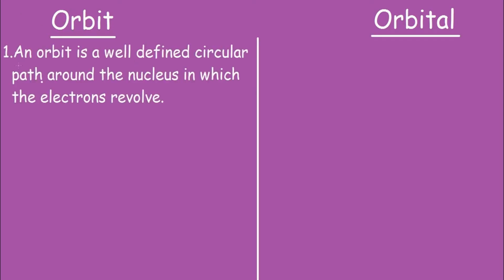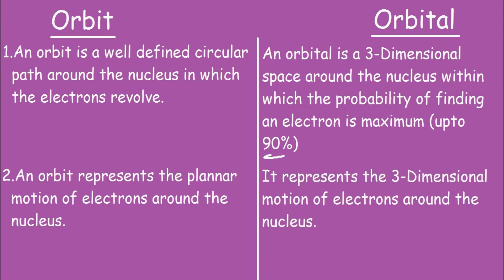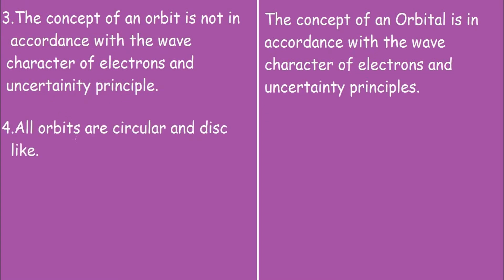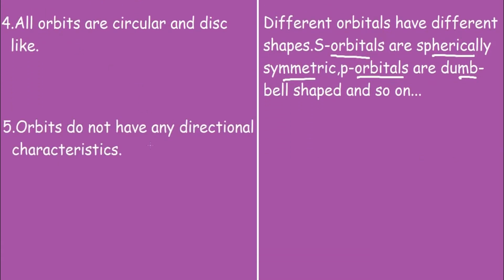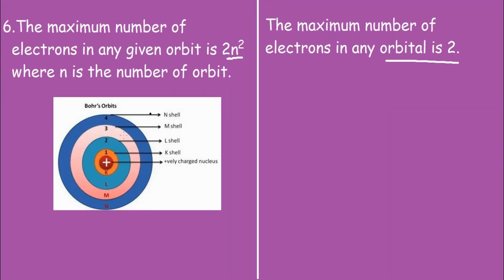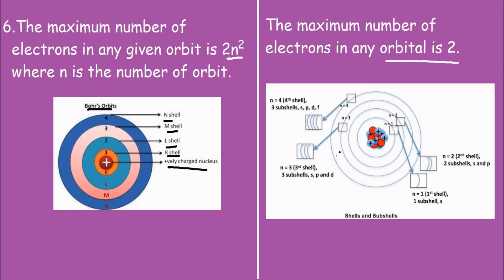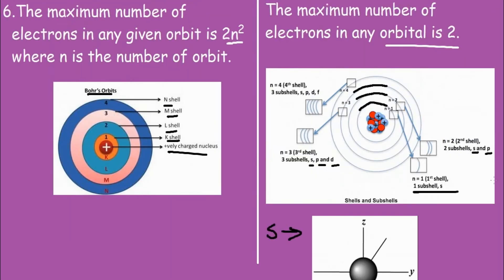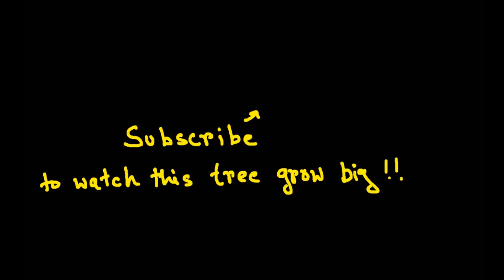ORBIT vs ORBITAL electrons |3min Quick short differences